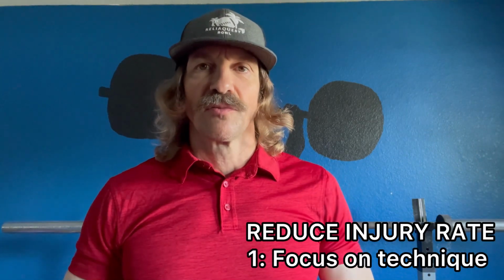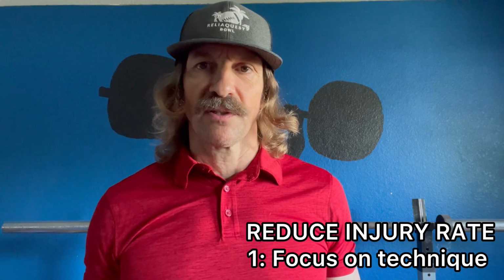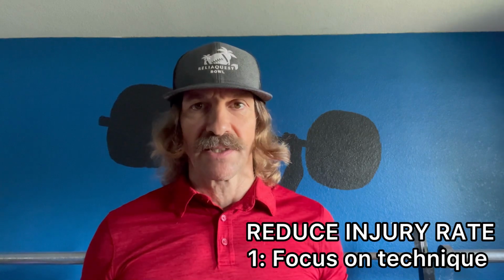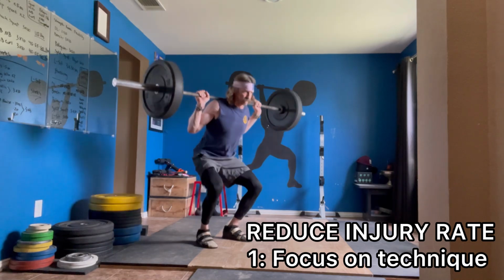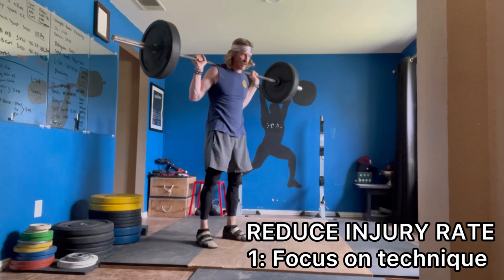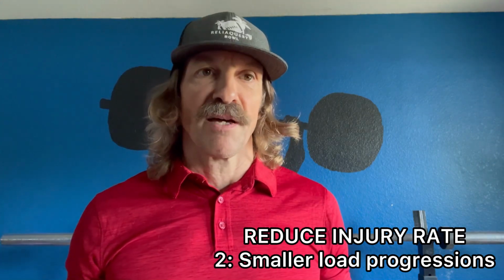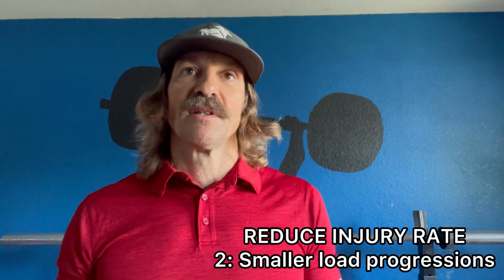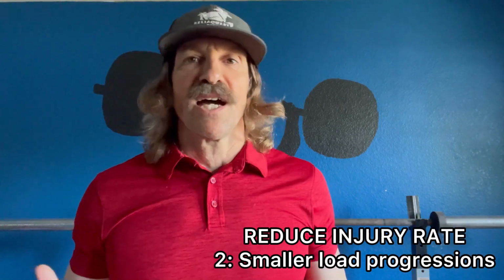How to Reduce Your Injury Rate in the Gym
Posting workouts for firefighters since 2011.